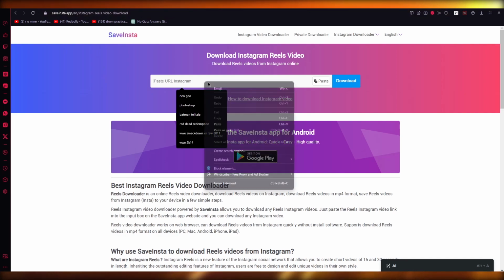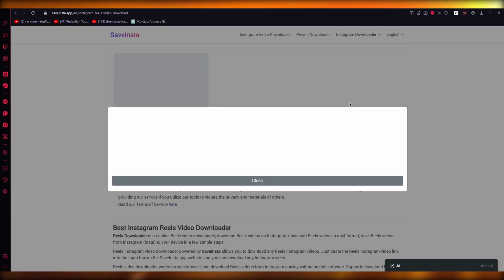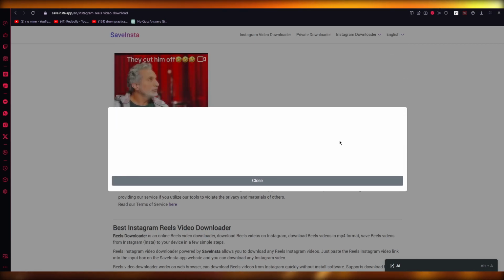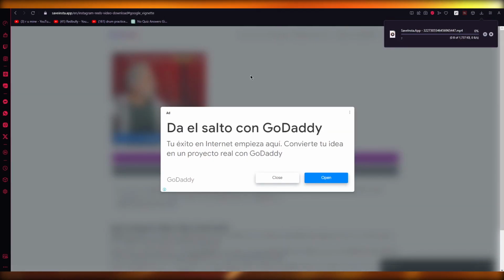How To Save Instagram Reels To Your Gallery (2024) Step by Step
Instagram Reels have become a popular way for users to share short and engaging videos on the platform. However, many users are unsure of how to save these reels to their gallery for future viewing or sharing. Thankfully, the process is quite simple.

To save an Instagram Reel to your gallery, first open the reel and click on the three dots in the bottom right corner. From there, select "Save" and the reel will automatically be saved to your camera roll. This way, you can easily access and share your favorite reels at any time. With just a few clicks, you can now save and enjoy your favorite Instagram Reels anytime, anywhere.